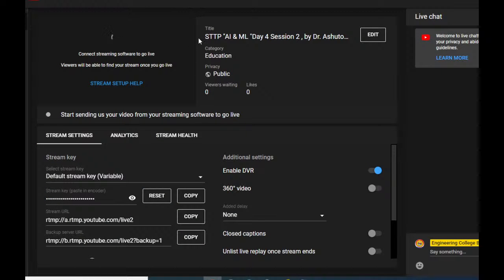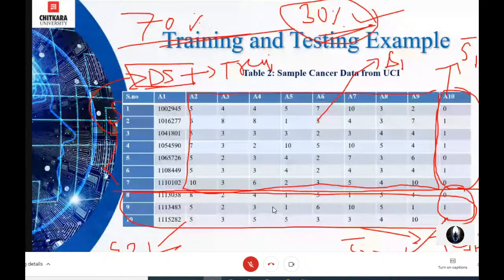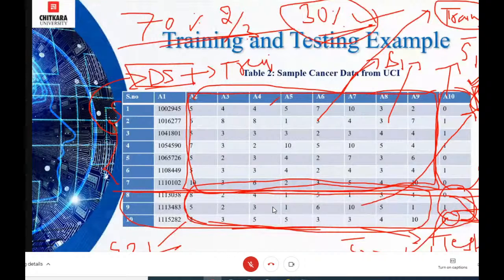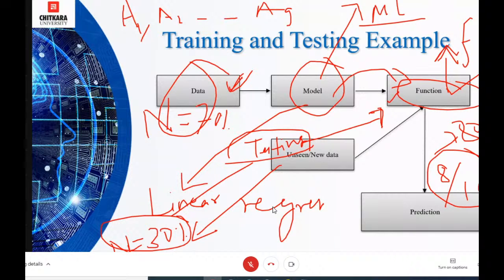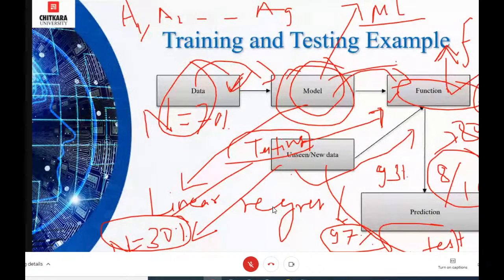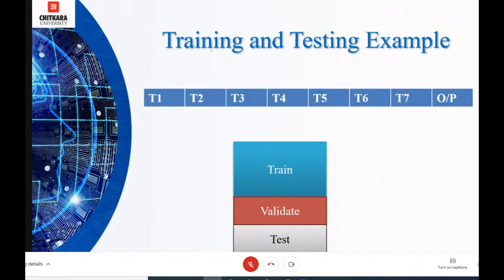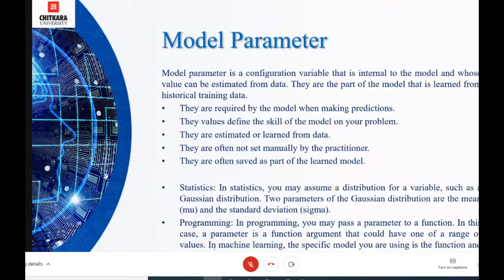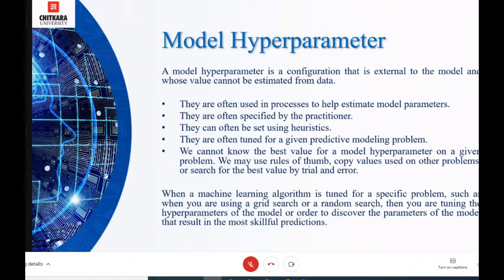STTP "AI & ML "Day 4 Session 2 , by Dr. Ashutosh Kumar Dubey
Stay Updated! 🔔